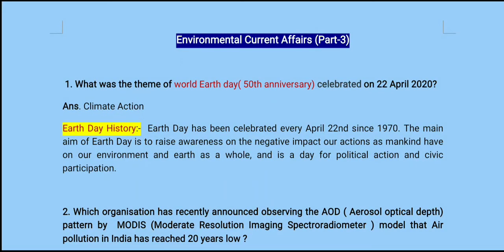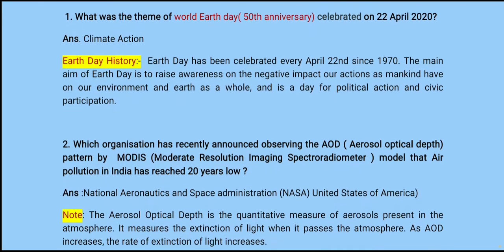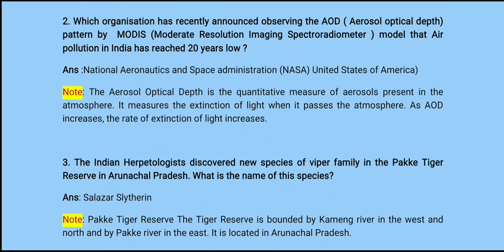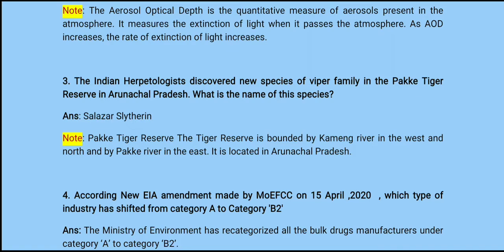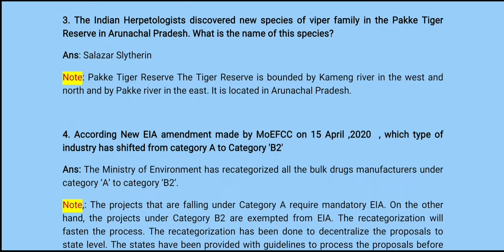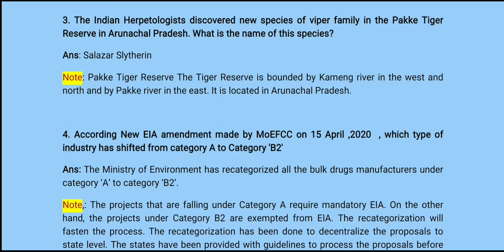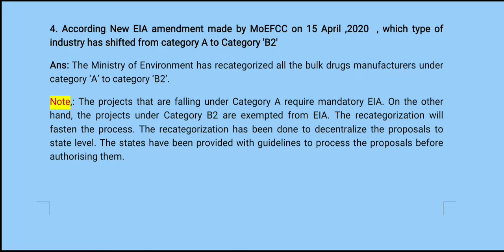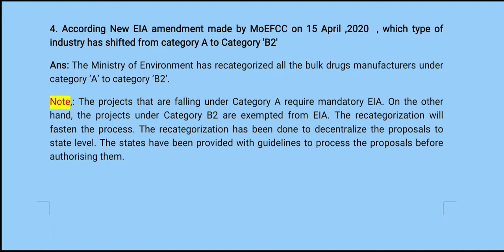Environment Current affairs ( Part-3)